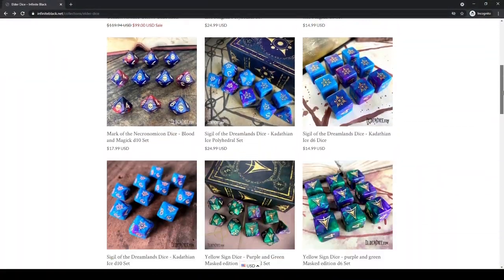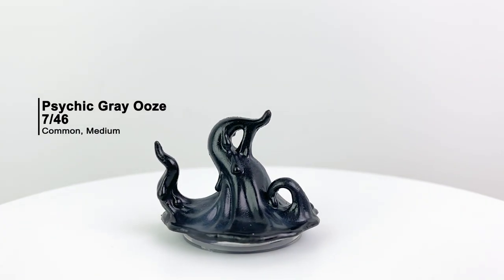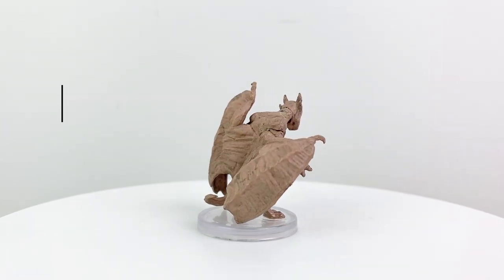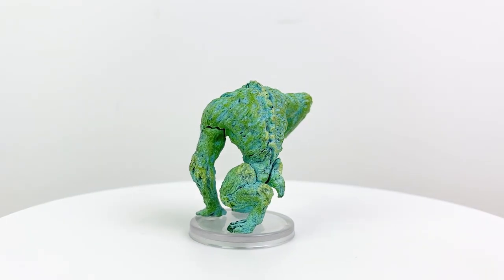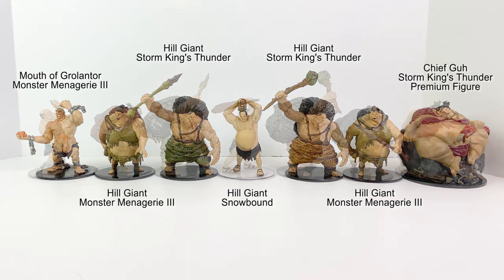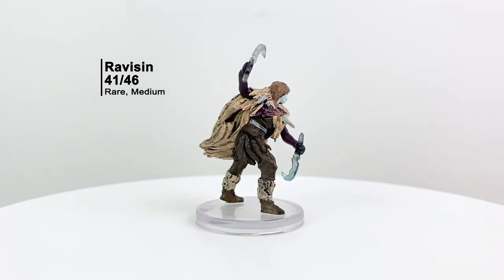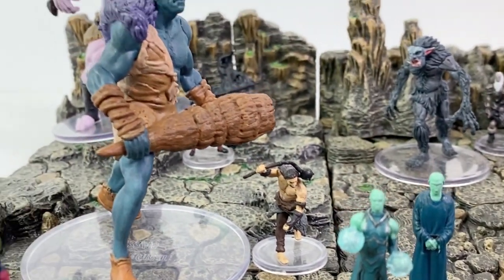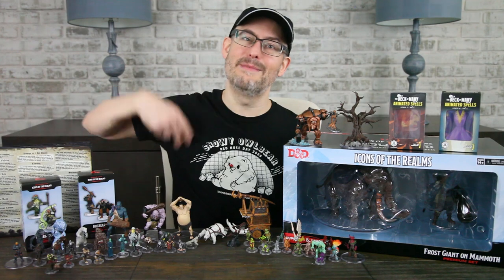Snowbound Full Set Review - WizKids D&D Icons of the Realms Prepainted Minis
Have questions about how Icons of the Realms booster sets work?

Showcase and review of every sculpt in the WizKids Icons of the Realms: Snowbound set of prepainted minis. A huge thank you to @WizKidsOfficial for sending us these factory samples to share with you!

TIMESTAMPS:
0:00 Introduction
0:28 Pictures of booster box
0:45 Lineup of all figures in the set
1:20 Information on entering a giveaway for a booster box of Snowbound, to be drawn in roughly two weeks
1:40 Chardalyn Berserker # 1
2:14 Demos Magen # 2
2:40 Galvan Magen # 3
3:07 Hypnos Magen # 4
3:32 Skeletal Sentinel # 5
4:05 Duergar Hammerer # 6
4:31 Psychic Gray Ooze # 7
5:00 Griffon Hatchling # 8
5:28 Myconid Adult # 9
5:52 Bullywug # 10
6:29 Dust Mephit # 11
6:54 Ice Mephit # 12
7:20 Cambion # 13
7:53 Coldlight Walker # 14
8:29 Deva # 15
9:07 Gargoyle # 16
9:34 Myconid Sprout # 17
10:00 Dryad # 18
10:29 Gnoll Fang of Yeenoghu # 19
11:18 Chardalyn Pseudodragon # 20
11:50 Bullywug Croaker # 21
12:27 Dhergoloth # 22
12:54 White Dragon Wyrmling # 23
13:19 Quaggoth # 24
13:59 Locathah # 25
14:29 Ice Troll # 26
15:14 Spitting Mimic # 27
15:40 Snow Golem # 28
16:16 Polar Bear # 29
16:45 Axe Beak # 30
17:13 Fomorian # 31
17:46 Hill Giant # 32
18:27 Stone Giant # 33
19:13 Warforged Titan # 34
19:43 Maud Chiselbone # 35
20:27 Verbeeg # 36
21:01 Spellix Romwod # 37
21:24 Grandolpha # 38
21:54 Sea Hag # 39
22:20 Trex, the Winged Kobold # 40
22:49 Ravisin # 41
23:15 Bullywug Royal # 42
23:45 Veneranda # 43
24:29 Myconid Sovereign # 44
25:03 Awakened Tree # 45
25:30 Goblin Battle Wagon # 46
26:57 Warbands in this set
27:25 Minis from this set on Dwarven Forge terrain for scale
28:46 Final thoughts
29:18 Infinite Black produces high quality eldritch-themed dice in magnetic grimoire cases, as well as excellent GM screens. Get 10% OFF ELDER DICE using our link or entering GGOBLIN at checkout
30:24 Want reference cards that look like you're casting spells? The Deck of Many's Animated Spell Cards covers all 5e spells from the Basic Rules with 8 frames of lenticular animation to bring the spell to life. Take advantage of preorder discounts to get the higher level spell decks as well as animated townsfolk, animated conditions, and animated illusions!
31:26 Conclusions
32:03 Listing of all minis in the set, including the gold dragon premium figure sold separately